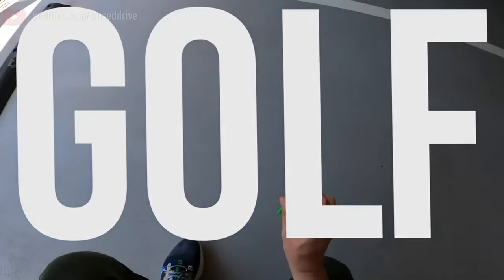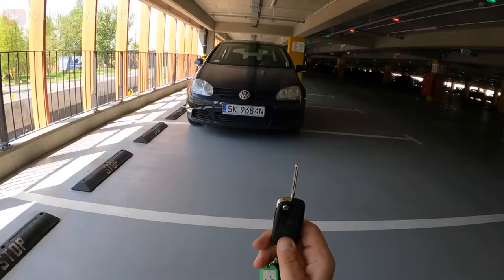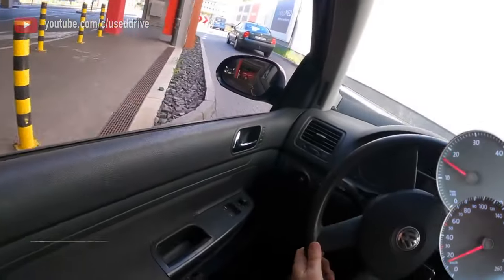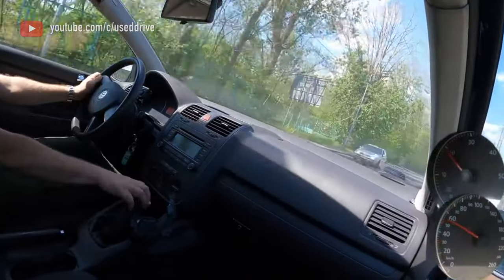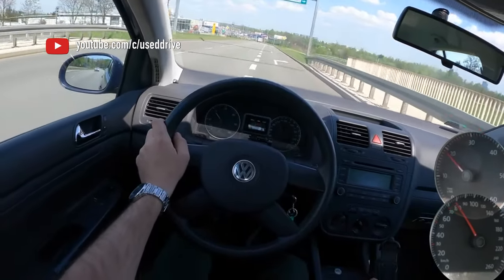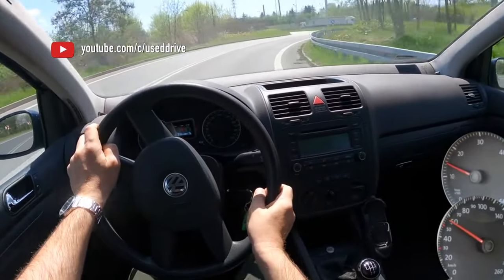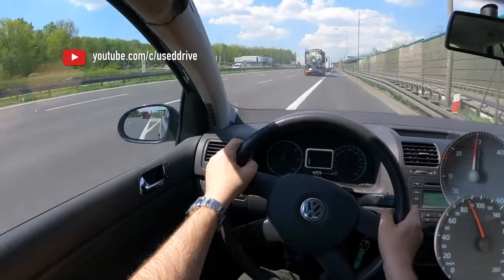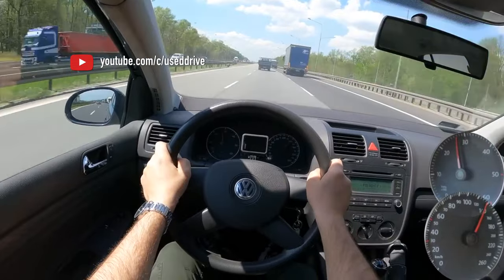What are the most common problems with a used Volkswagen Golf 5?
Used Volkswagen Golf 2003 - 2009 review.
What should I look for in a used Volkswagen Golf V?